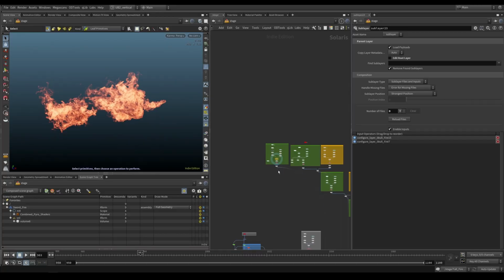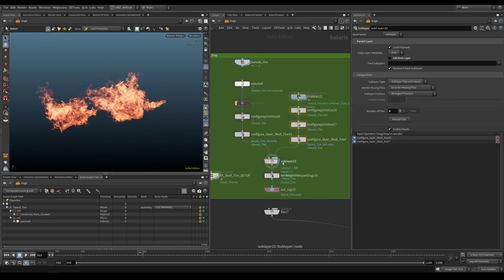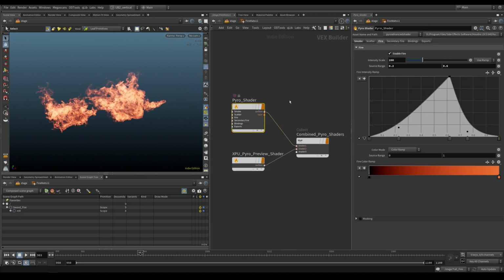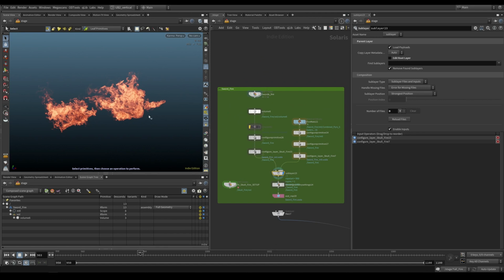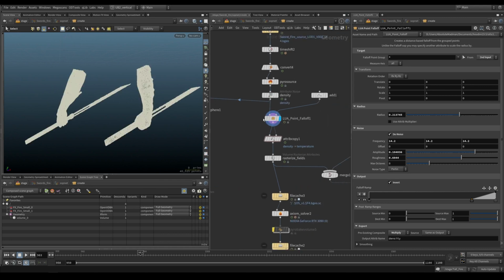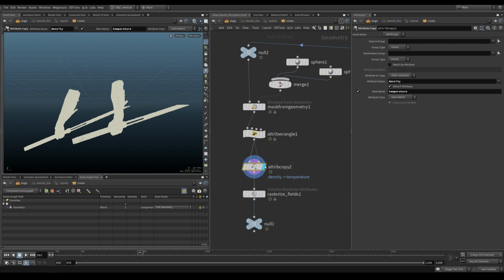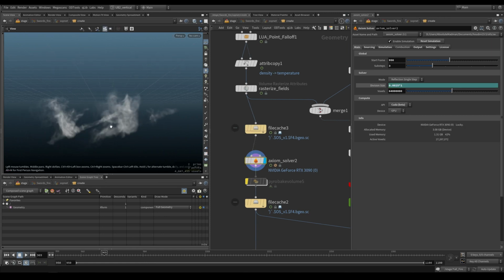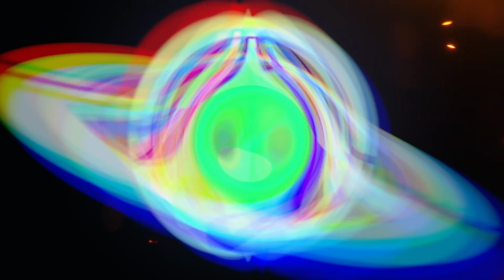Orion - 04 - Fire Simulations | Houdini FX Workshop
We will guide you through several scenes created for the short film "Orion," directed by Ash Thorp and produced by Hydra Studios.